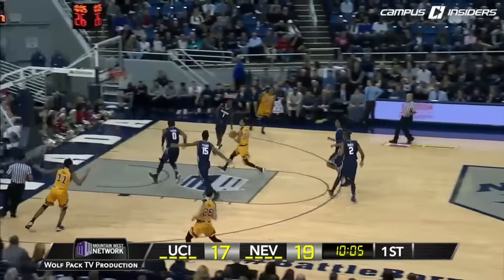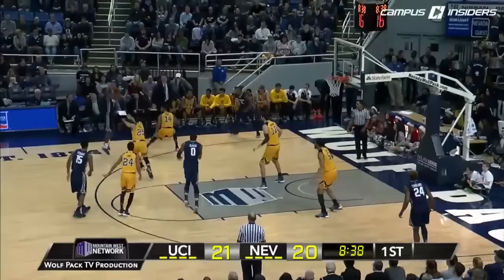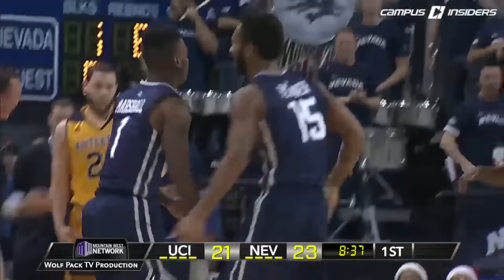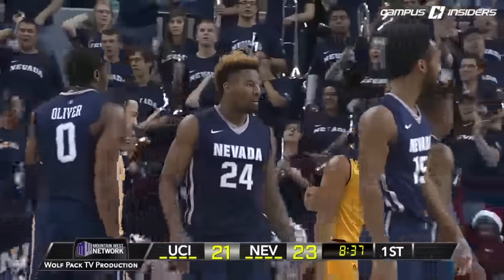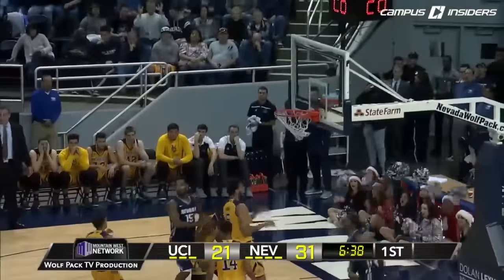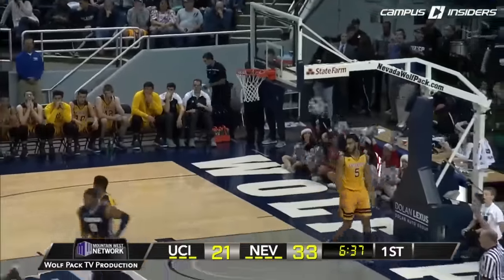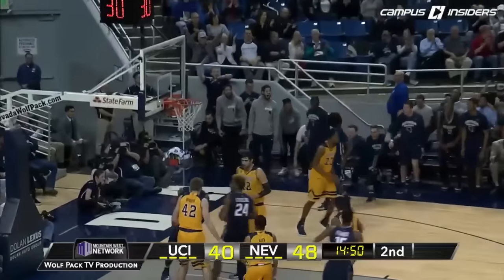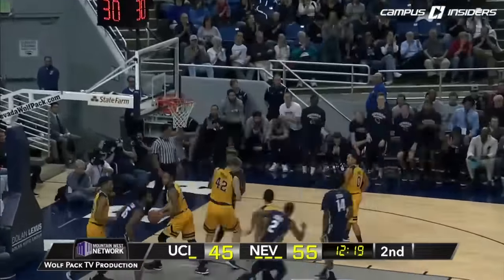Nevada 76, UC Irvine 69 | Highlights Driven by Northern Nevada Toyota Dealers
Nevada Men's Basketball improved to a 9-2 start and remain undefeated at home after defeating the visiting UC Irvine Anteaters 76-69.